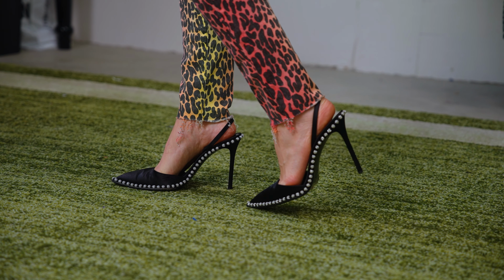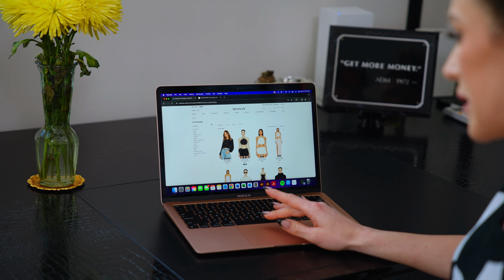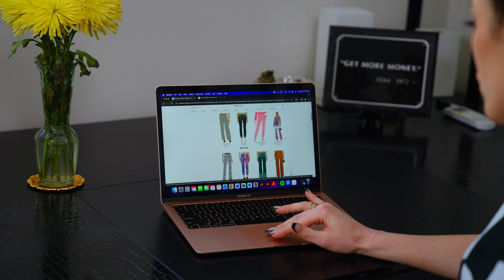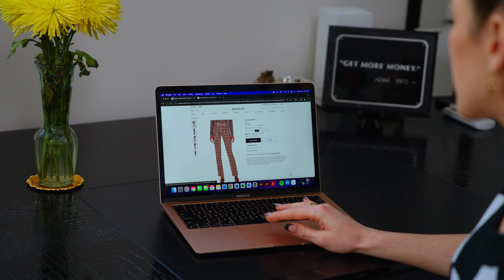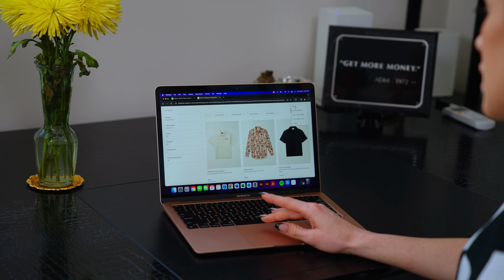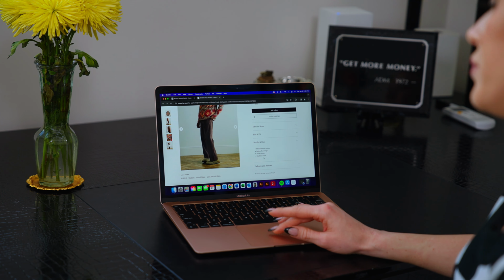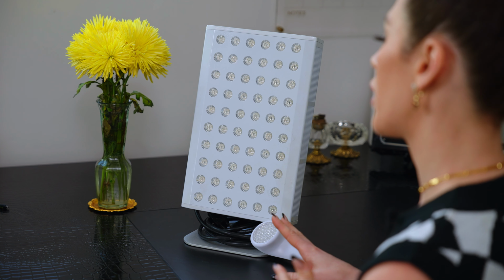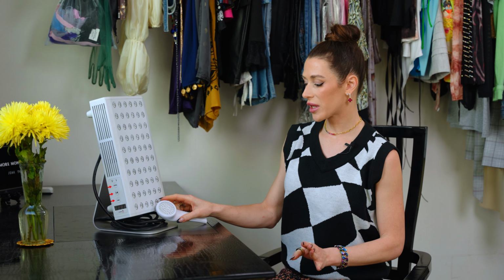Online Shopping Tips That Minimize Returns & Maximize Style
Online shopping doesn’t have to feel like guesswork. Let’s make it work for you, not against you.

I’m walking you through how to shop smarter online and my go-to strategy for navigating the world of ecommerce. By refining your search terms, understanding garment details, and learning how to filter like a stylist, online shopping will feel less overwhelming. This is about minimizing returns, dialing in on your signature style, and building a wardrobe that actually fits your life. Whether you’re a seasoned browser or still trying to make e-comm feel intuitive, this guide simplifies the process and helps you make choices with confidence.

Then we’re getting into LED light therapy. I’m walking you through what the different light wavelengths actually do, which ones I’ve used, the results I've seen, and how to incorporate them into your own routine based on your specific skincare goals. From collagen support to calming breakouts, this is your glow-up cheat sheet.

💬 What’s your biggest win (or worst fail) when shopping online?

See you in the next outfit! 💋

While I love sharing what’s worked for me, I’m not a medical professional. Everything you hear in this video is based on my personal experience, opinions, and research. Always check in with a licensed health expert before making changes to your wellness routine. This content is here to inform and inspire, not diagnose or treat. You know your body best!